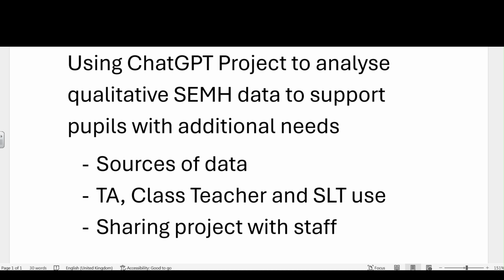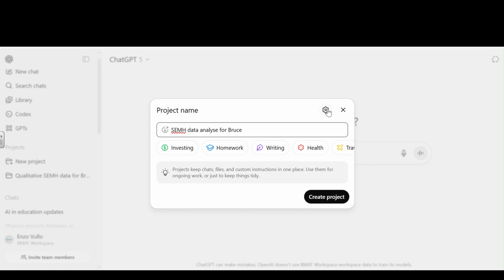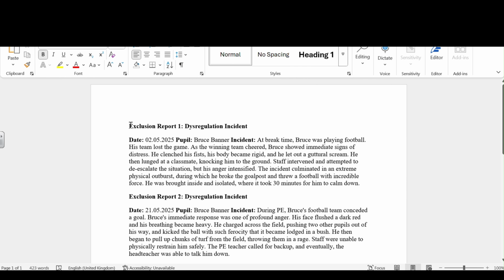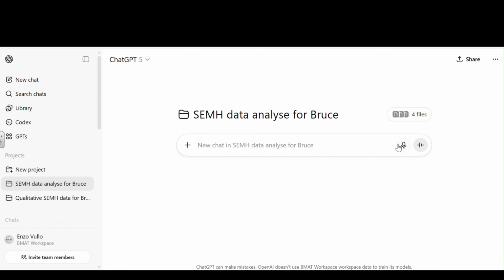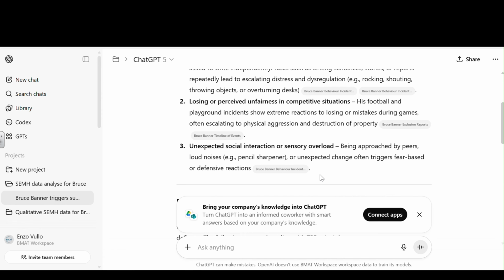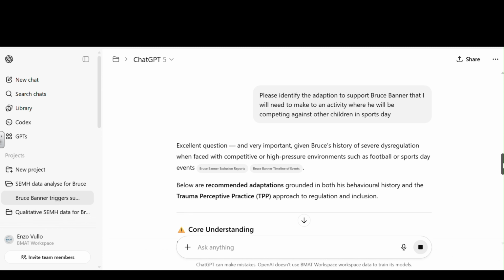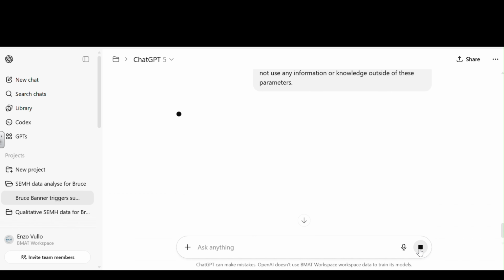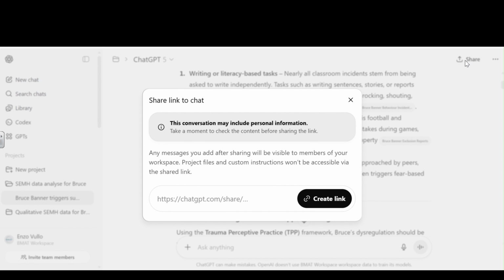How ChatGPT Projects can analyse qualitative SEMH data & support pupils with additional needs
Prompts:

"I am a new member of staff supporting Bruce Banner, what are his top 3 triggers for violent outbursts and what strategy do you recommend to support him regulate please"

"Please identify the adaption to support Bruce Banner that I will need to make to an activity where he will be competing against other children in sports day."

"Staff at my school are trained in different elements of Trauma Perceptive Practice. Which are the most important elements a staff must be trained and well versed in to support Bruce Banner and why? Please rank the elements in order that support Bruce Banner, from most to least. Do not use any information or knowledge outside of these parameters."